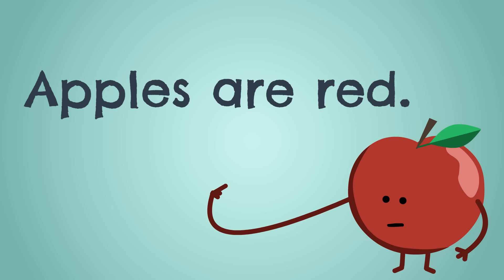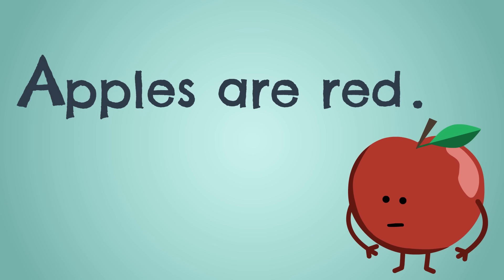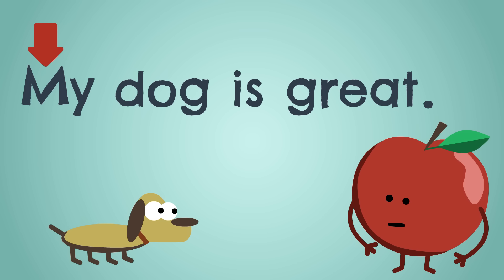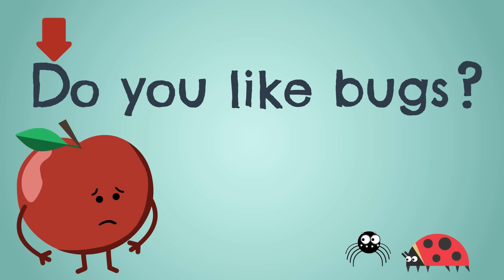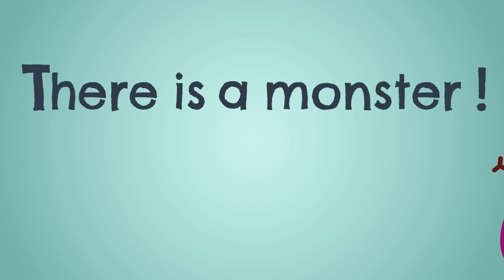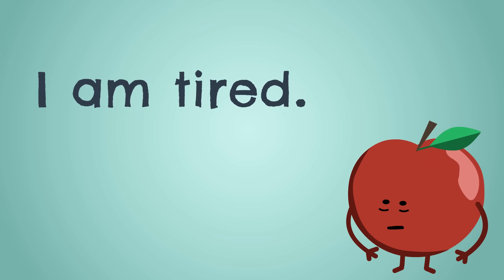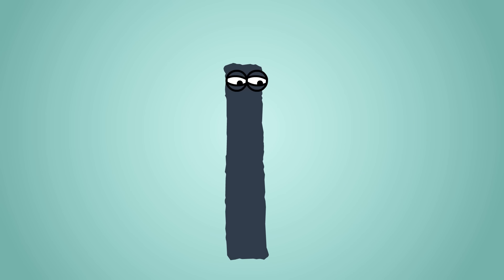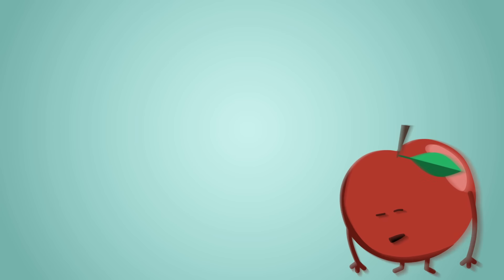The Sentence Song | English Songs | Scratch Garden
Learn about CAPITAL letters and punctuation (using a period, question mark, and exclamation mark).

This sentence song for kids is great for learning ESL or teaching English or even writing a book! Whether you are teaching sentence structure or capitalization or reading comprehension, the sentence song is very useful, and great for people that like good music and funny videos!

Do you use call a 'period' a 'full stop'? Alternate Lyric Versions of this video are here:

Scratch Garden makes entertaining educational videos for people that like to laugh and learn!